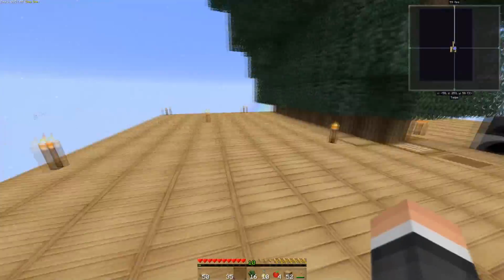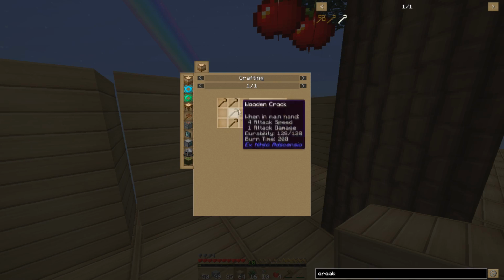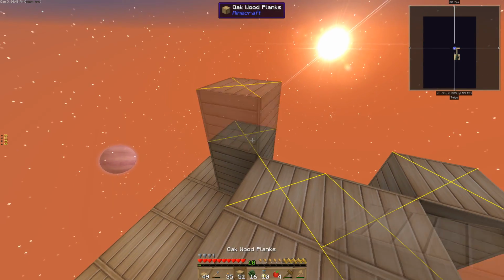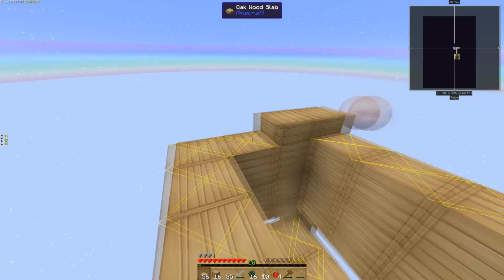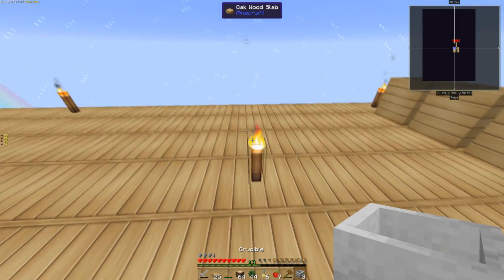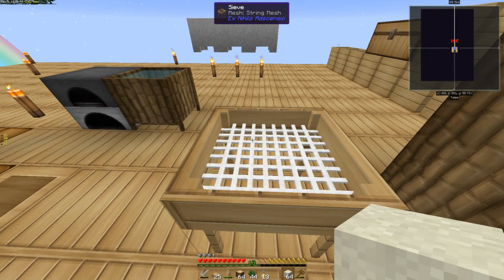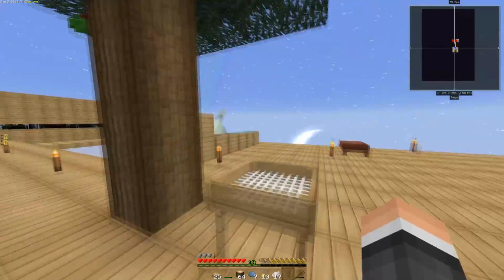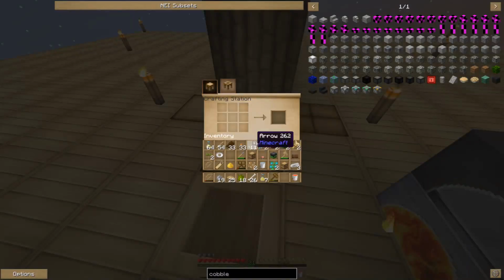SkyFactory 3 EP2 Mob Farm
Time for more Skyfactory 3! In this Episode I head towards automating make a Mob Farm and start the beginnings of automating cobblestone in a new cool way.